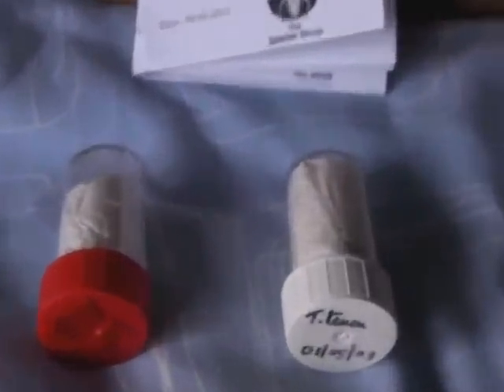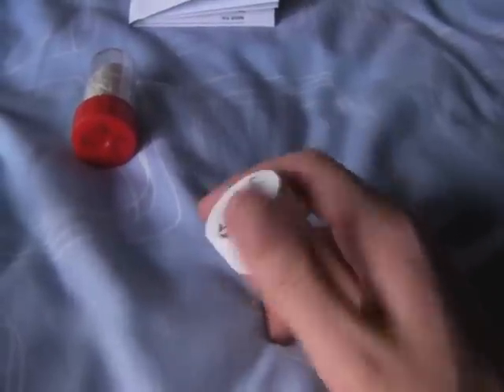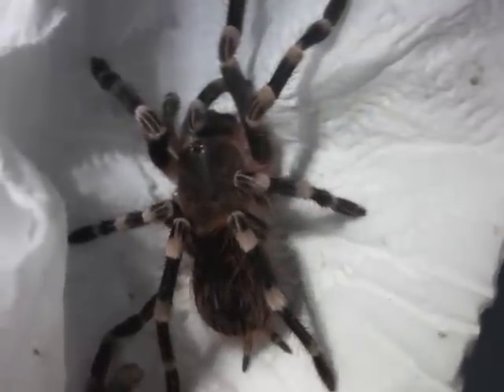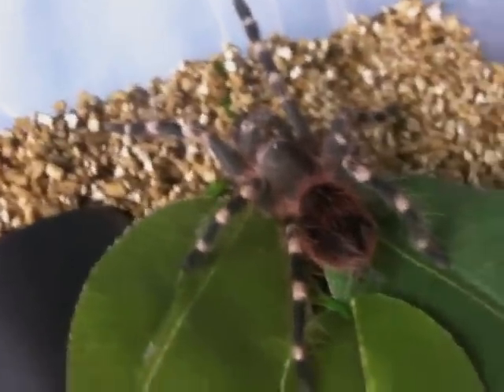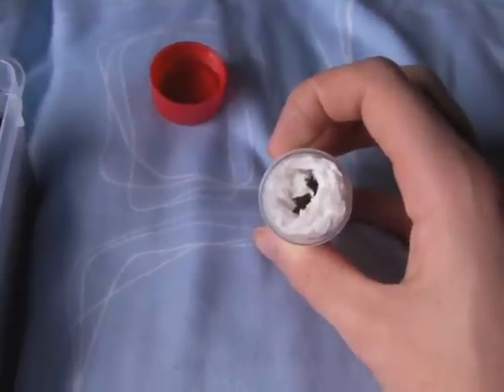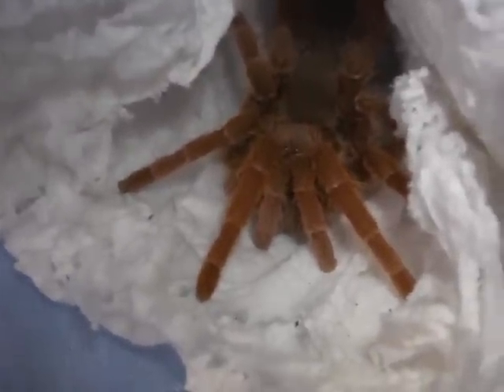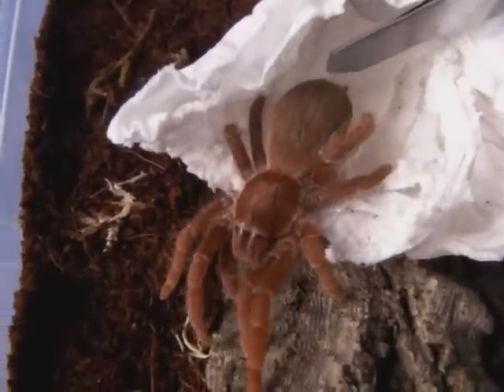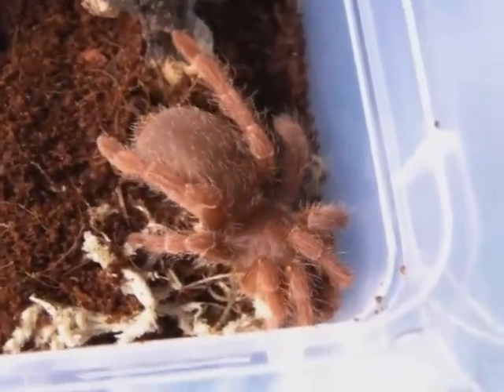2 New T's :D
Got myself two T's that I have wanted for a long time!